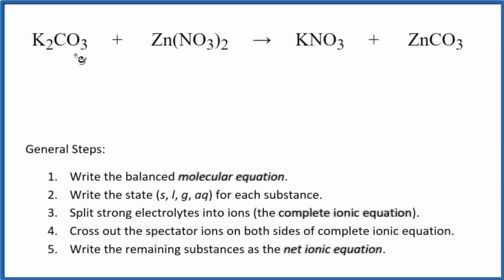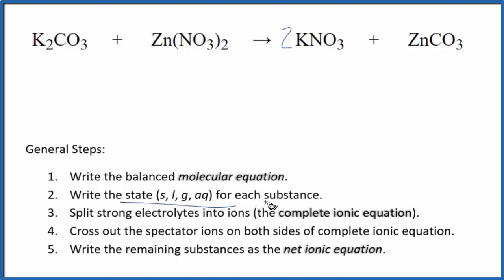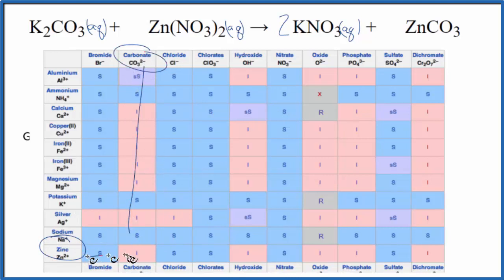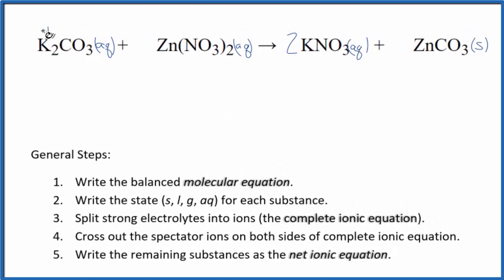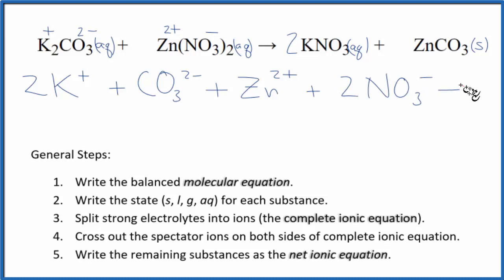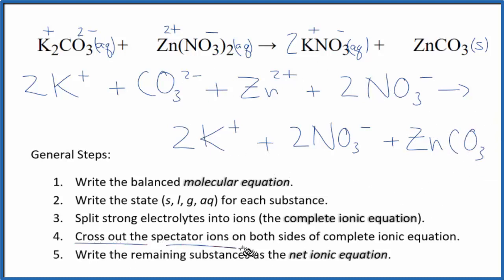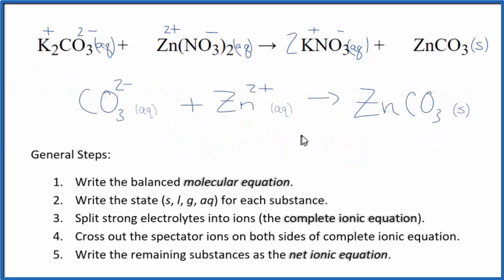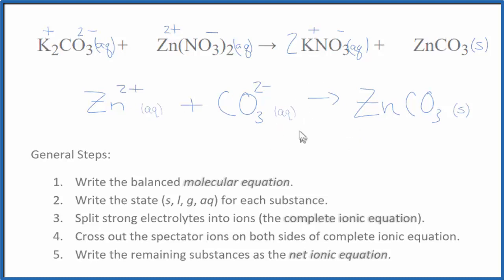How to Write the Net Ionic Equation for K2CO3 + Zn(NO3)2 = KNO3 + ZnCO3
There are three main steps for writing the net ionic equation for K2CO3 + Zn(NO3)2 = KNO3 + ZnCO3 (Potassium carbonate + Zinc Nitrate). First, we balance the molecular equation.

If you are unsure if a precipitate will be present when writing net ionic equations, you should consult a solubility table for the compound.  Another option to determine if a precipitate forms is to have memorized the solubility rules.  In this reaction, ZnCO3 will be insoluble and will be a precipitate (solid) and fall to the bottom of the test tube.  We therefore write the state symbol (s) after the compound that precipitates out of solution.

Important Skills

More Practice

General Steps:

1. Write the balanced molecular equation.
2. Write the state (s, l, g, aq) for each substance.
3. Split soluble compounds into ions (the complete ionic equation).
4. Cross out the spectator ions on both sides of complete ionic equation.
5. Write the remaining substances as the net ionic equation.